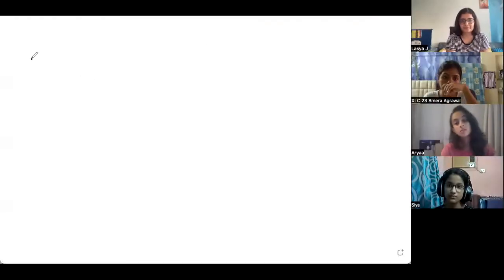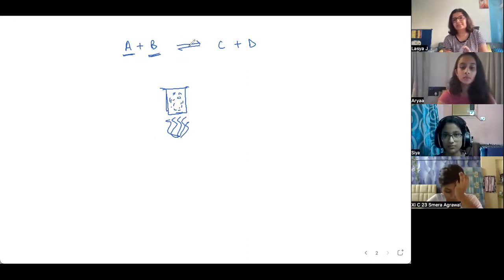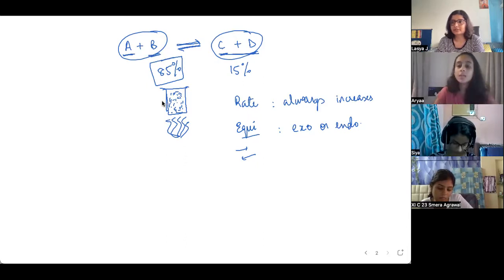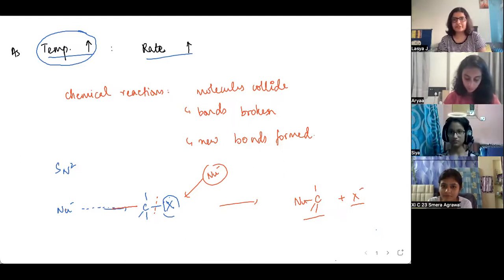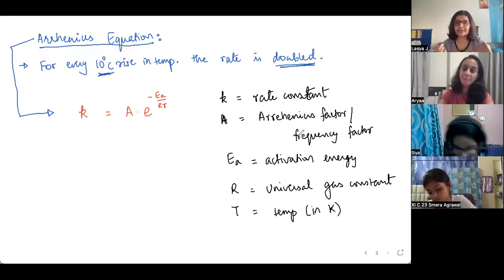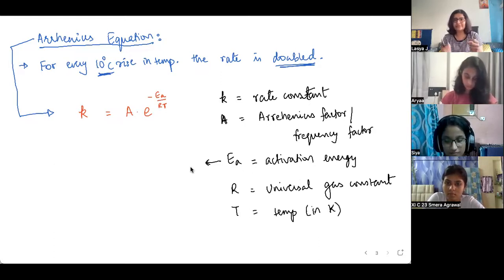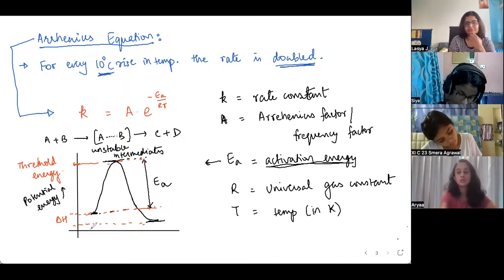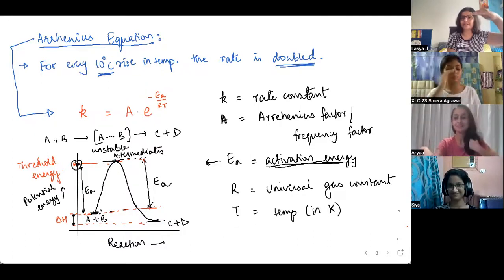12 Chem - Chemical Kinetics [temp dependence I] (22-23)